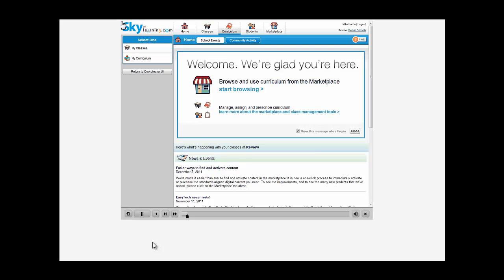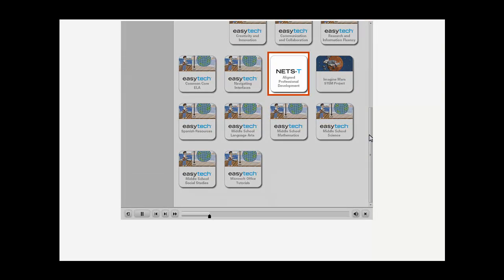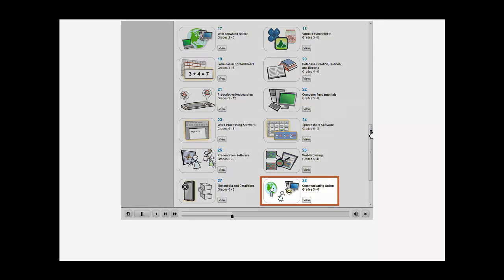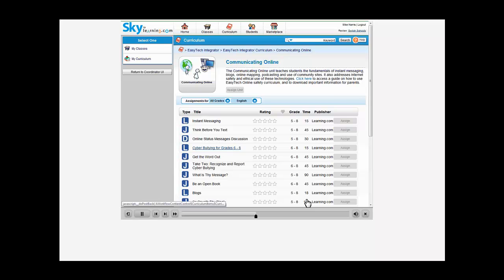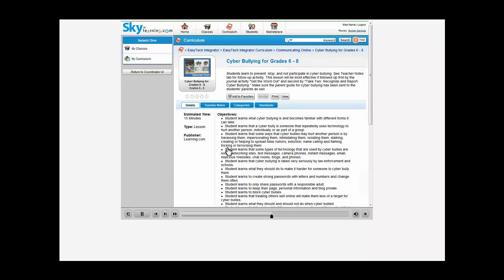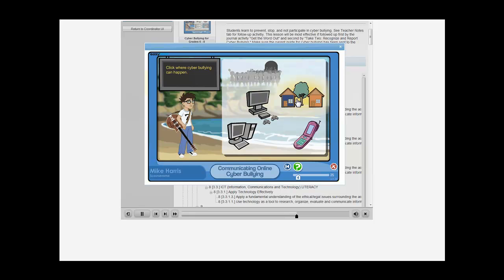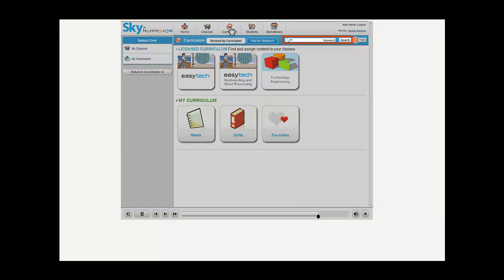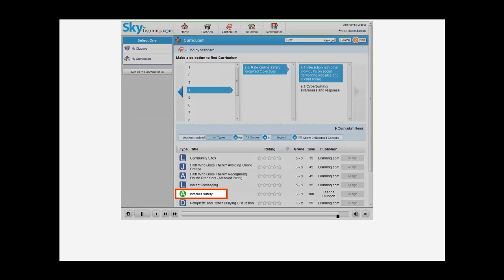ET Intro zd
Easy teck intro